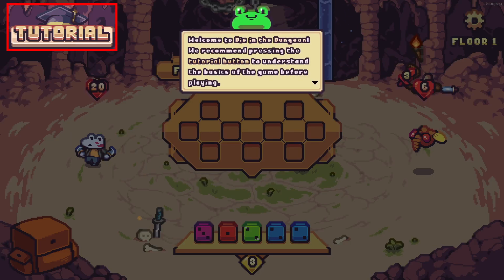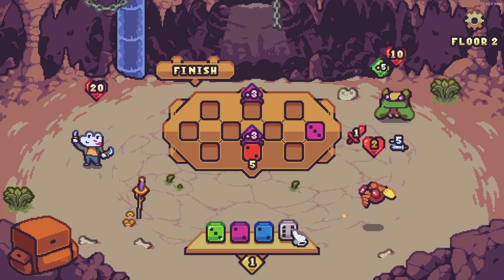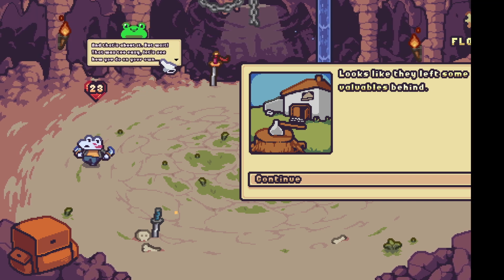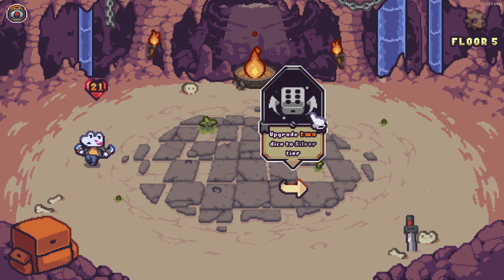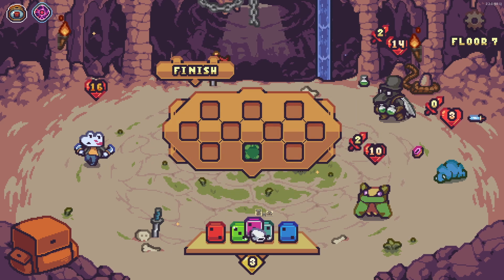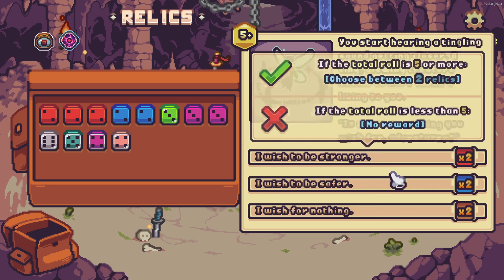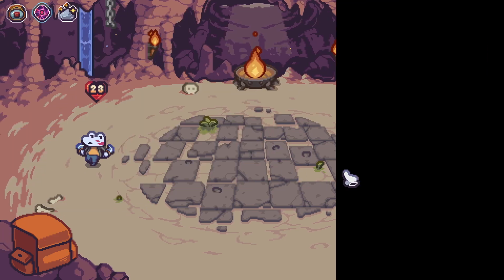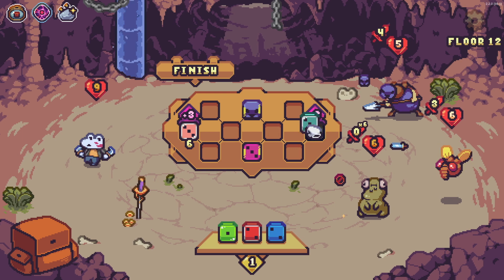New Dice Deckbuilder is FINALLY OUT! | Die in the Dungeon: Origins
Fight your way through a mysterious dungeon in this deck-building, turn-based roguelike game where you don't use cards, but DICE! Deal with enemies by combining dice on your board, boost their effects with magical relics, and discover the story behind Die in the Dungeon!